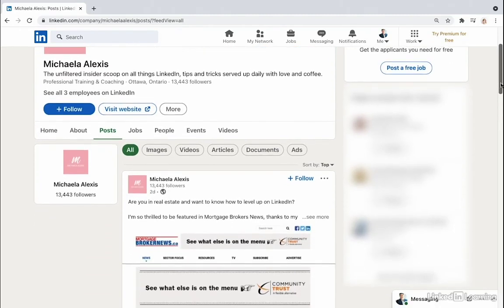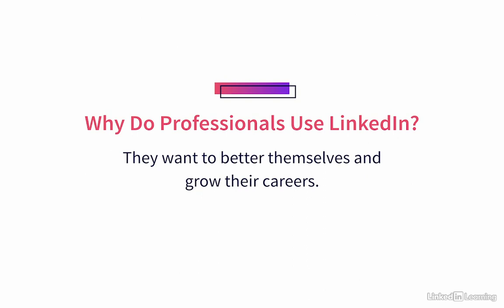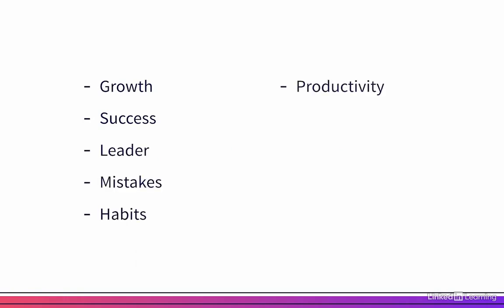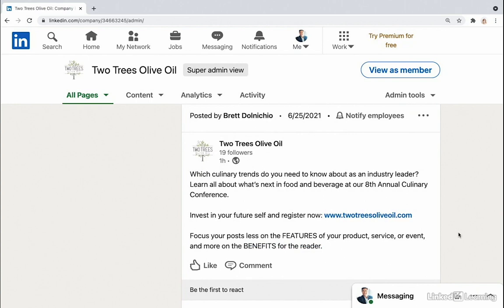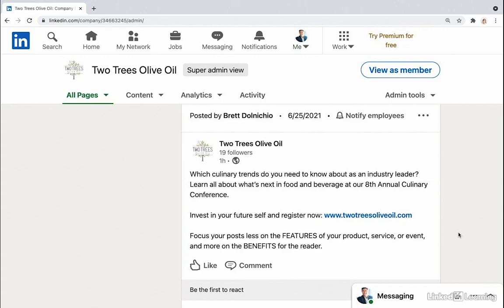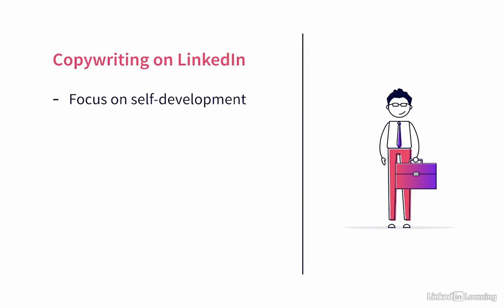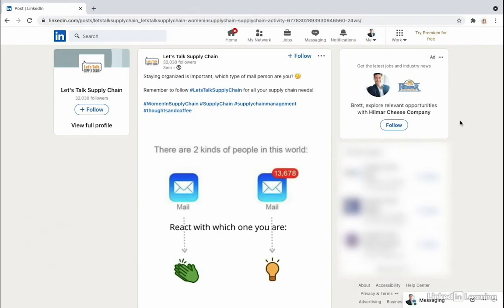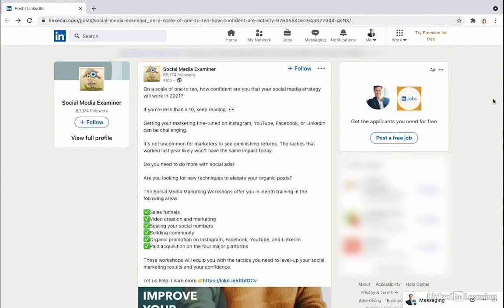4 Write copy for LinkedIn